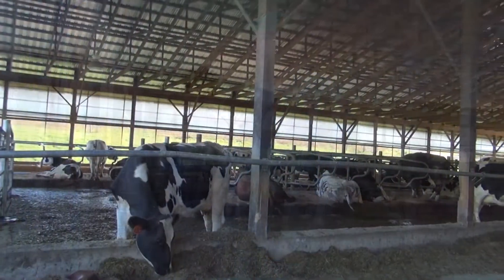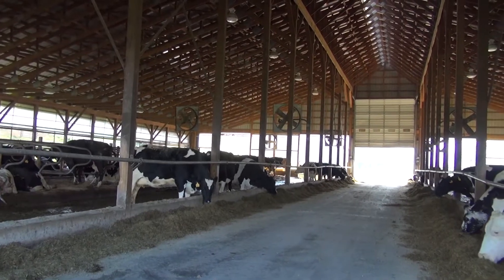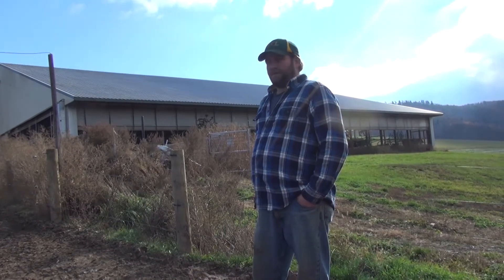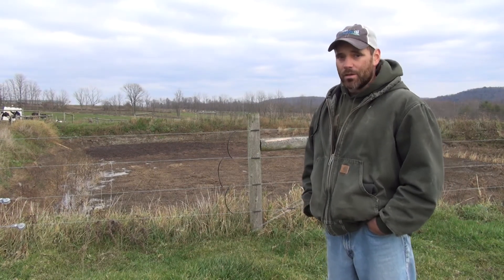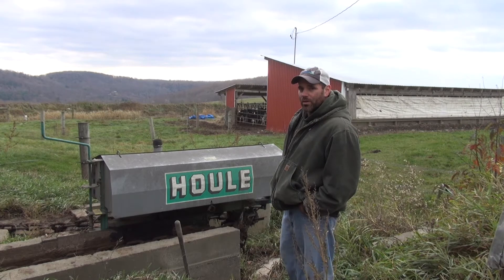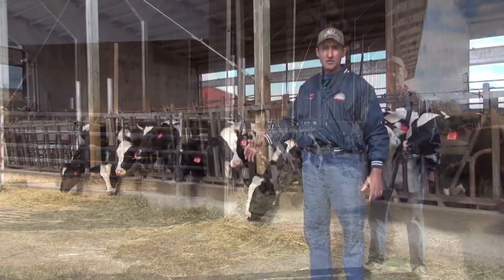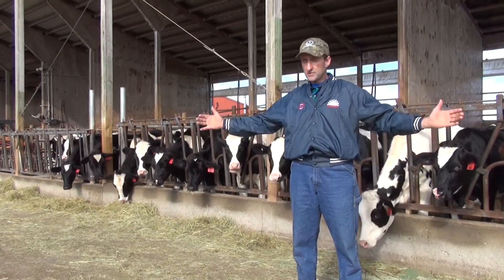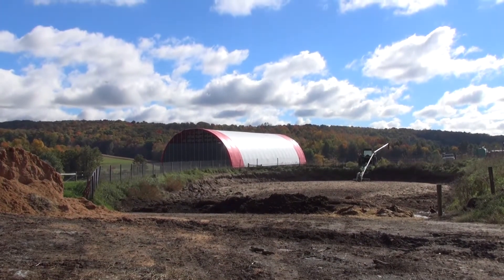Considering Manure Storage - with Bradford County Farmers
A short, educational video about pros and cons of options for handling and storing manure.  By the Bradford County Conservation District (PA).  Helping you manage your resources wisely.